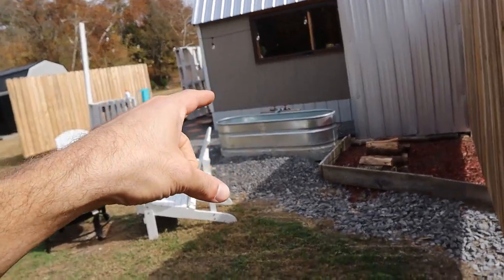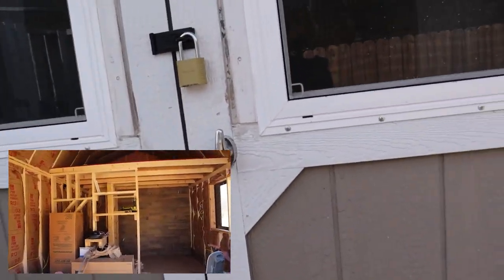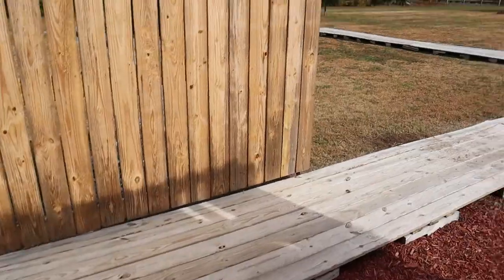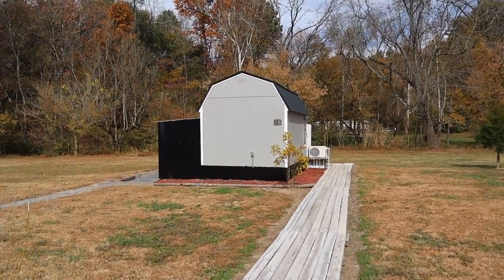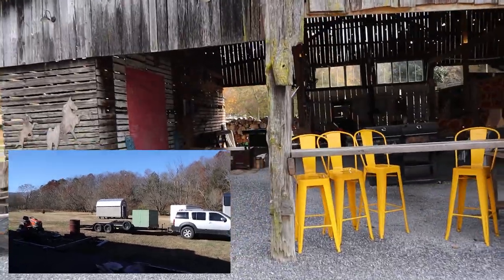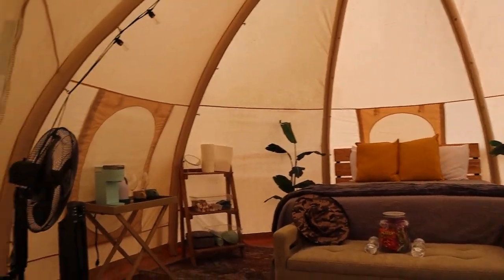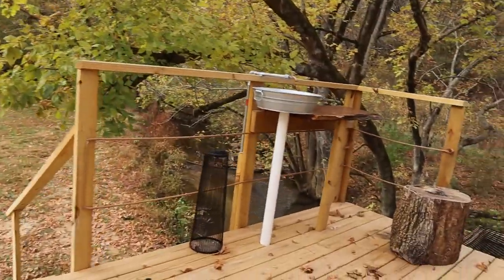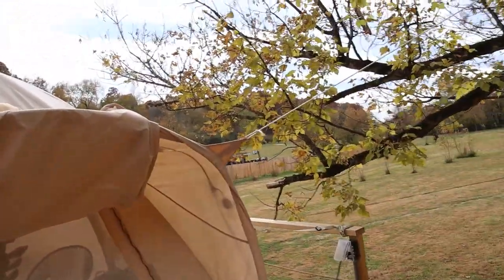We Built This Glamping Airbnb Business in 1 year - DIY Tiny Homes & Dome Tents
Time to give everybody an update on our property and the reason why we want to start releasing videos again.

How Much Money Our Tiny House Will Make on AirBnB in 30 Days:

Building a Luxury Glamping Business - How Much Do You Truly Need // How Much Profit Will You Make

How to Save Money on Materials Building Your Tiny House Glamping Site // DIY Glamping Site Build

Camera we use to shoot our videos
Microphone we use

*All content on the Andres and Chelsea YouTube channel reflects our own opinions and should NOT be taken as legal advice, financial advice or investment advice. Please seek out guidance of professionally trained and licensed individuals before making any decisions. While this channel may earn minimal sums when the viewer uses the links, the viewer is in no way obligated to use these links. Thank you for your support!